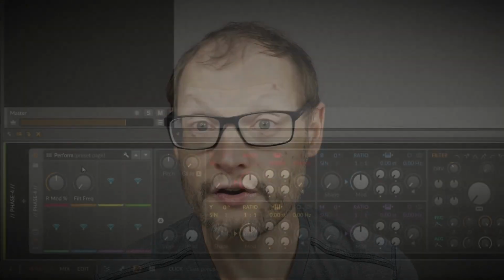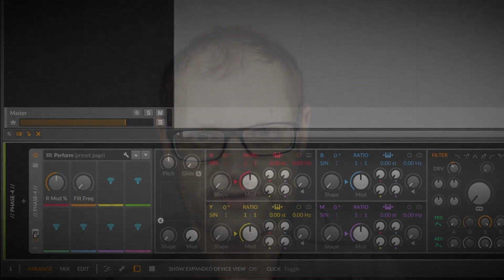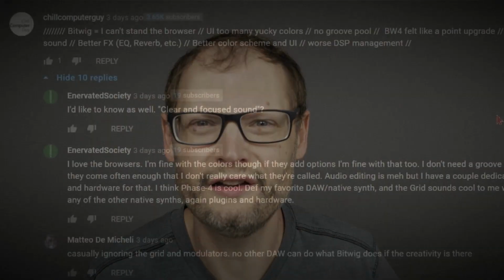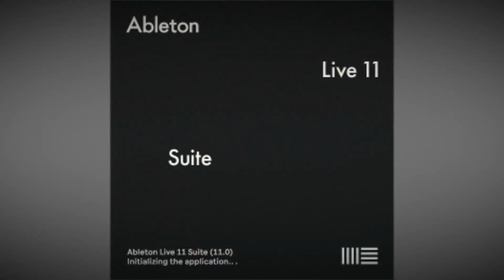Bitwig vs Ableton Comment Rant.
Hello, unfortunately, I had to edit down this video a little bit because looking back on it I feel like I might’ve been a little too excited to get my point across. I in no way was trying to offend anybody or use unwarranted expletives. My sincere apologies to anybody who is offended or disjointed by the previous version of this video. More to come….